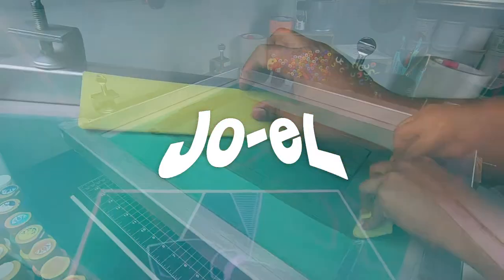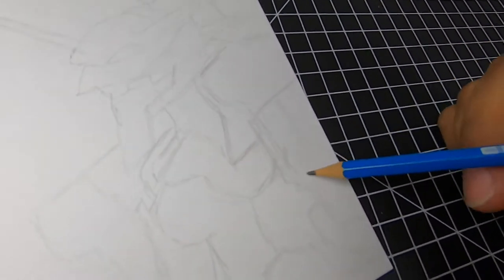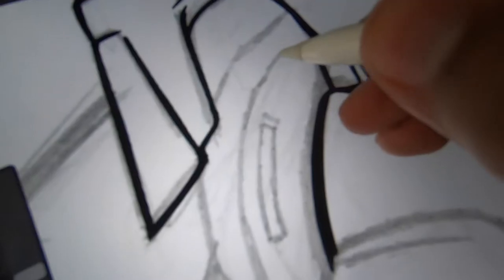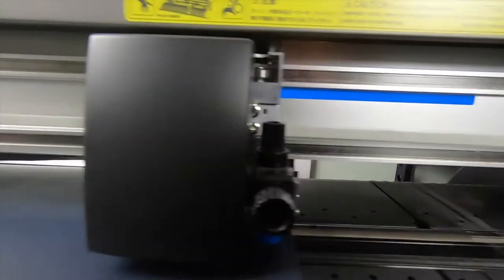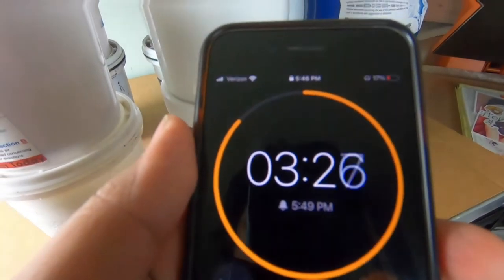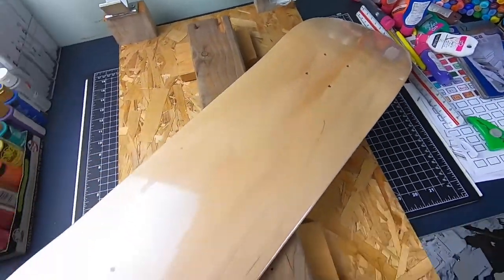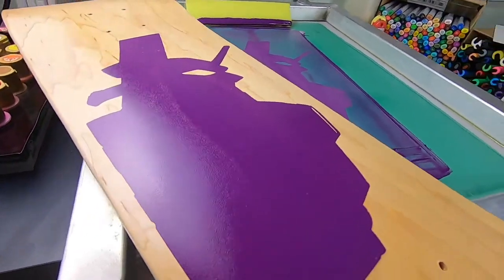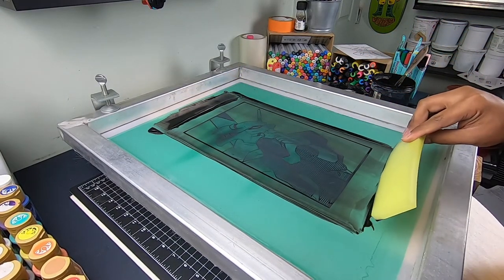Screen Printing A Custom Skateboard Deck (Neon Genesis)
I made a custom Eva unit skateboard
here's how I made a custom board ft. Eva unit from neon genesis

this was my very first attempt and its not 100% perfect but I love it... and its backwards. again! well reversed

wanna try it? materials:
- deck
- screen printing ink
- squeegee
- screen